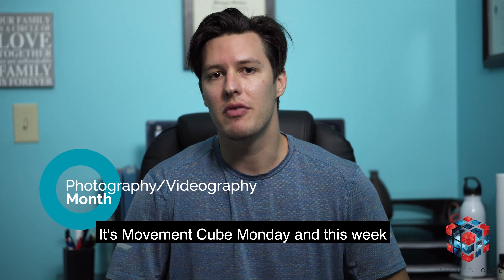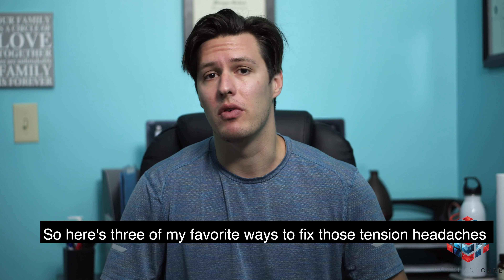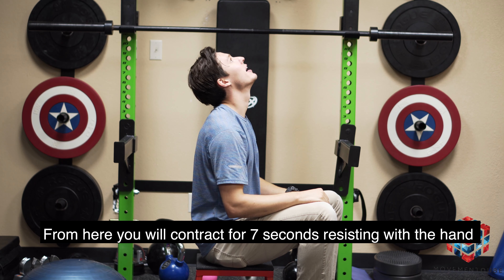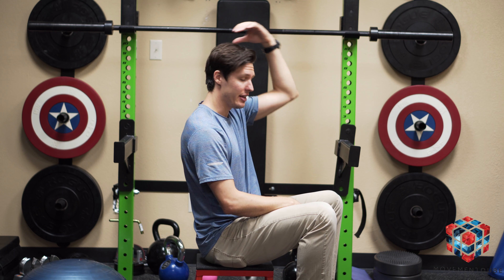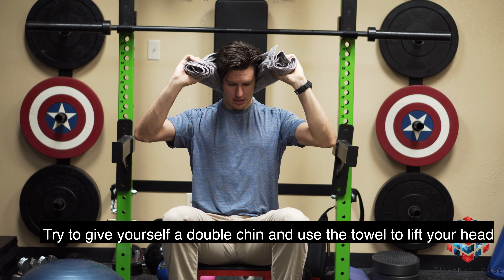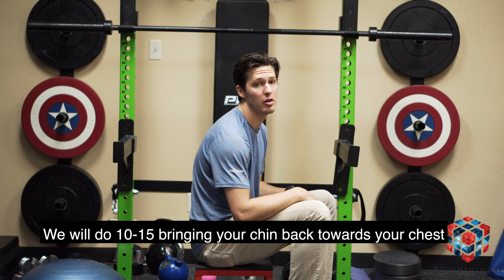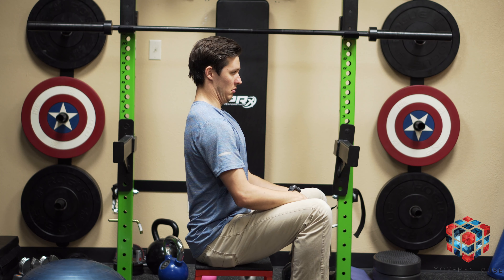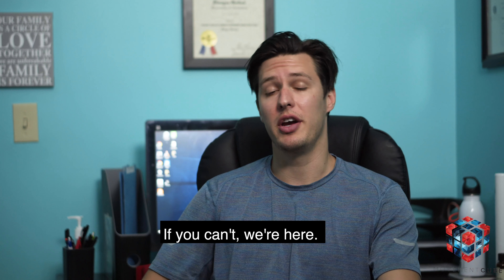How to fix headaches for photographers and videographers. |Tulsa's Sports Doctor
Tulsa's Sports Chiropractor, Dr. Dwayne Golbek, teaches how to fix the tension headaches that arise from editing on the computer for hours after a shoot. Give these a try and let us know how you feel!